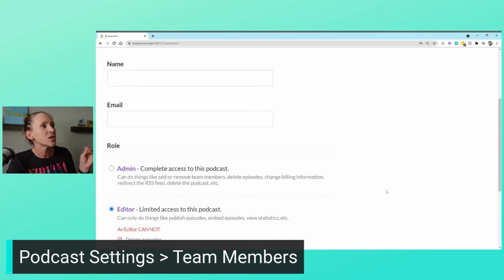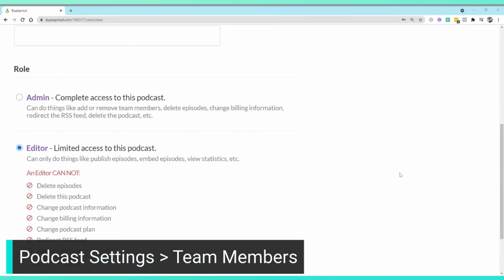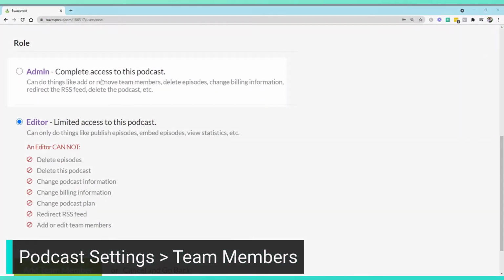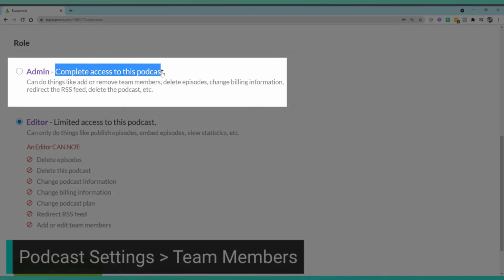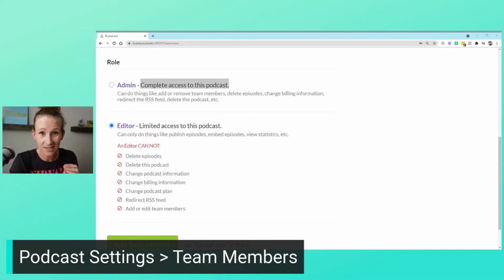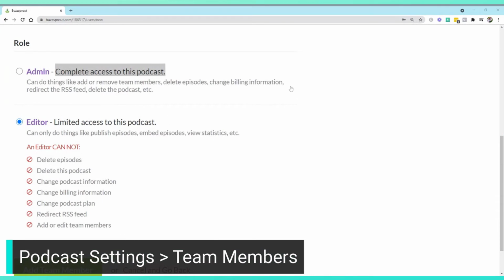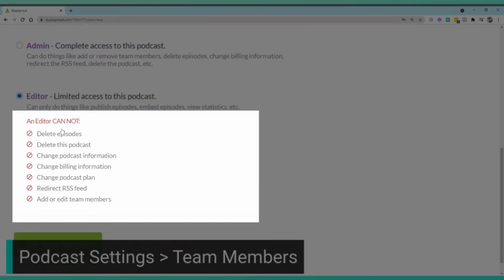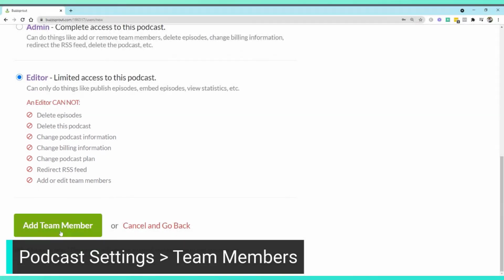How to Add a Podcast Team Member in Buzzsprout | Podcast Manager | Virtual Assistant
"How in the world do I add a team member to my podcast without just giving them my login and password?" Great question!

In today's video, I'm showing you how to add a person from your team to your Buzzsprout podcast in 3 simple steps.

**Make sure you check out The Poddy Podcast Toolkit!